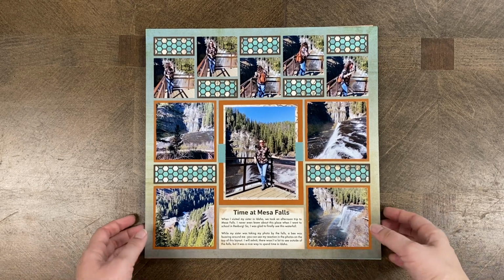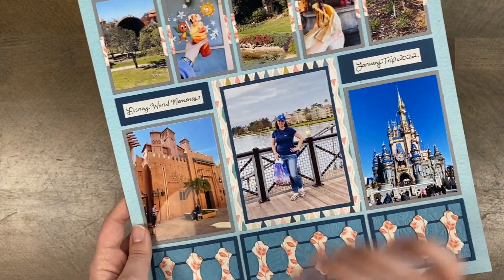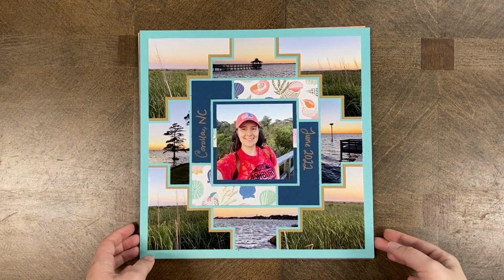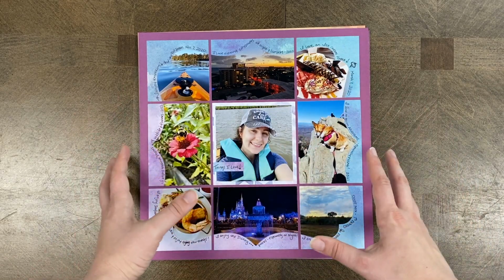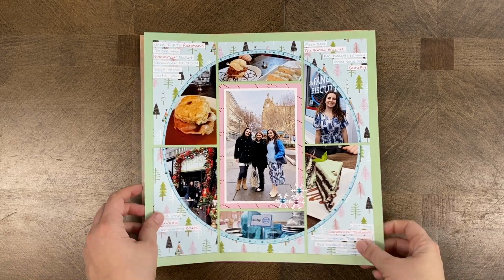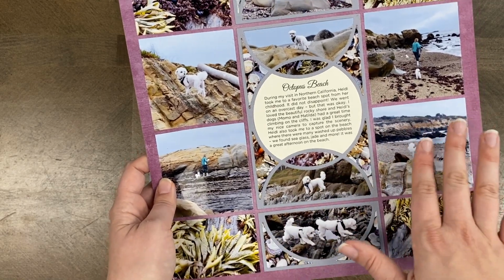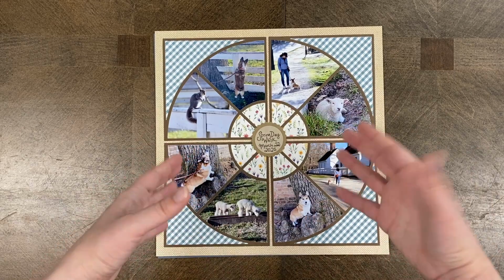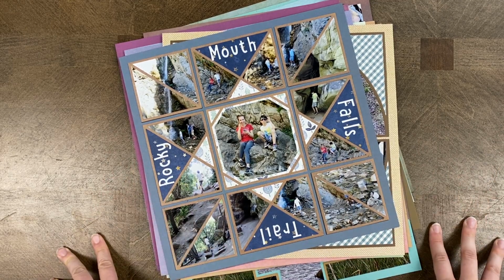Scrapbook Flip Through | Journaling Ideas For Scrapbook Pages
Can you add journaling to Mosaic Moments scrapbook pages? Absolutely!

In this video, Paije shows some of her pages that have journaling. She will show ideas with each die level and explain how you can do each one. Many of you want to give more information than what is shown in the photos, so be sure to watch through the whole video to see all of the ideas!

Did you enjoy the music at the end of video?

Get Weekly Tips & Ideas Right in Your Inbox!